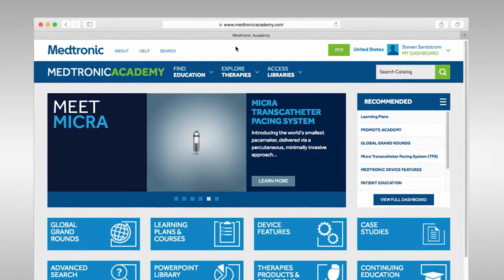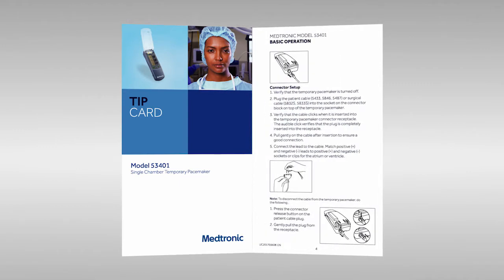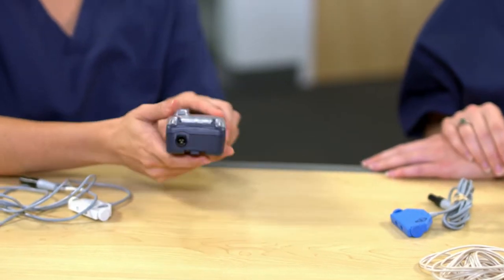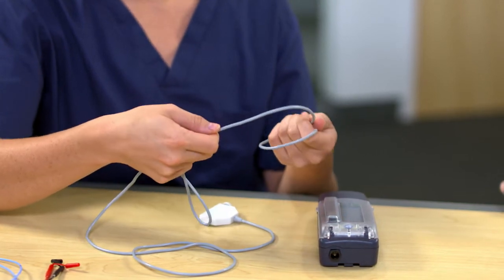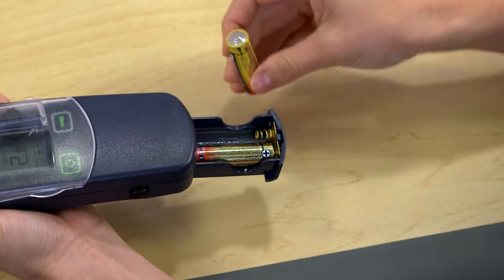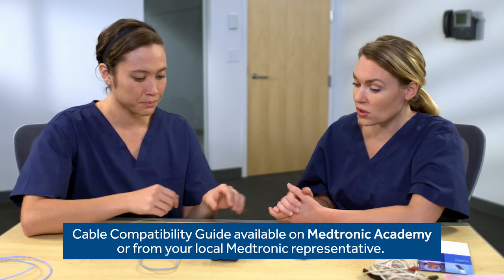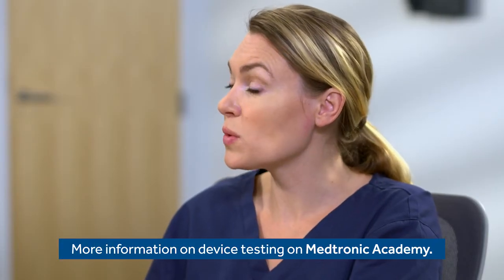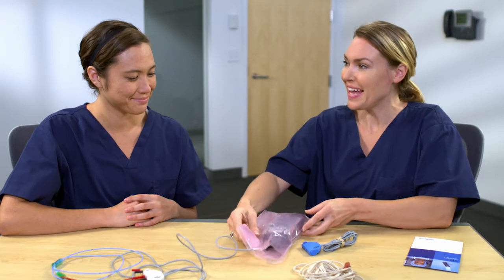Prep for Use — 53401 Temporary Pacemaker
The 53401 single-chamber temporary pacemaker video series includes five instructional chapters. This third chapter  reviews the preparation for use. Topics include:
- Inspection of device and cables
- How to replace batteries
- How to connect cables to device
- Location of training and other resources
Select a link below to view all five chapters:
1) 53401 Temporary Pacemaker: Overview of Physical Features and Enhancements
2) 53401 Temporary Pacemaker: User Interface and Single Chamber Pacing
3) 53401 Temporary Pacemaker: Preparation for Use
4) 53401 Temporary Pacemaker: Sensing and Threshold Test Overview
5) 53401: Rapid Atrial Pacing Overview